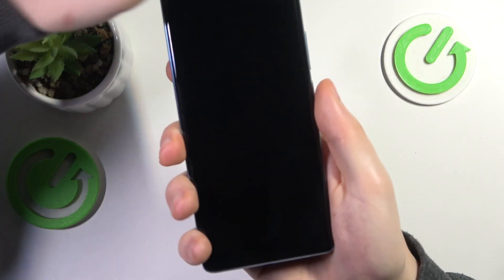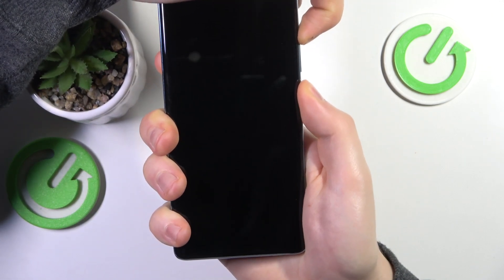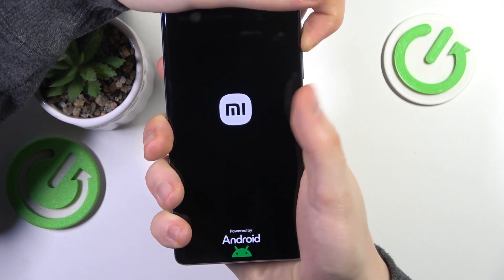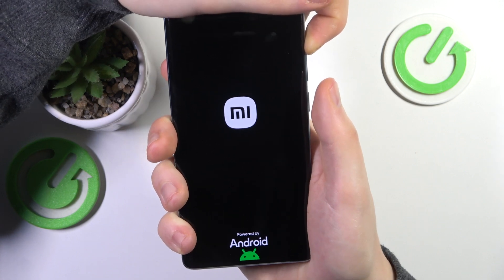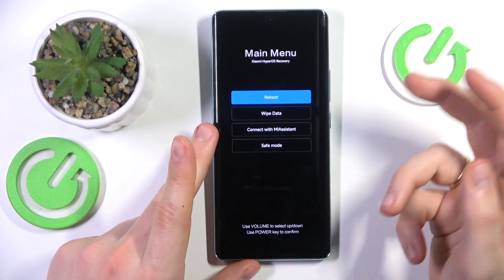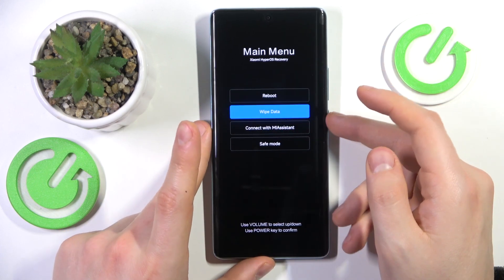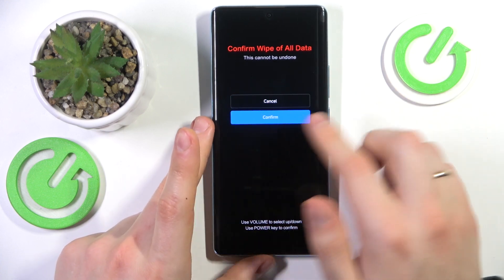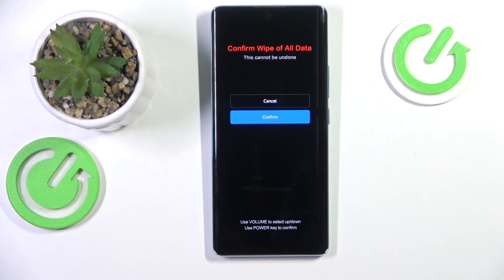Redmi Phone tips: How to Reset a Redmi Using the Power Button?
Need to reset your Redmi phone but can’t access the settings? You can force restart or factory reset your device using just the power button and key combinations. In this tutorial, we’ll show you how to reset your Redmi phone using the power button, whether you’re facing a frozen screen or need a full factory reset.

How to boot recovery mode on Redmi?
How to force restart of Redmi Phone?
How to reset Redmi?

Easily fix software issues and bring your Redmi phone back to life! 📲✨